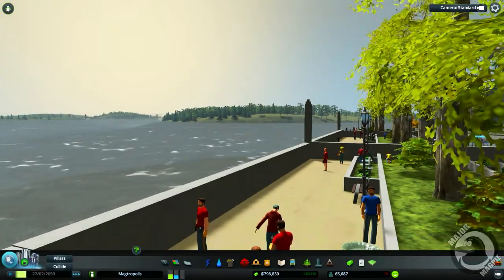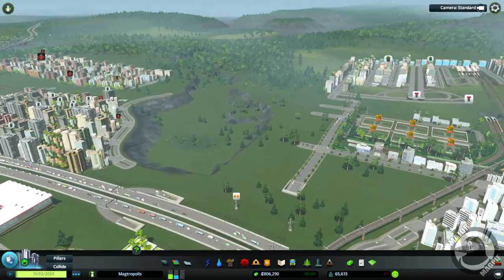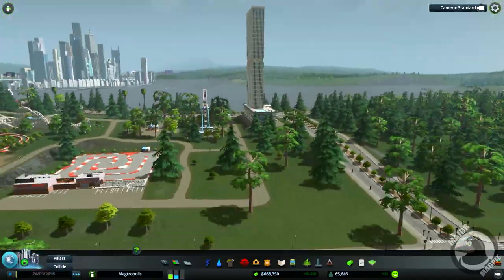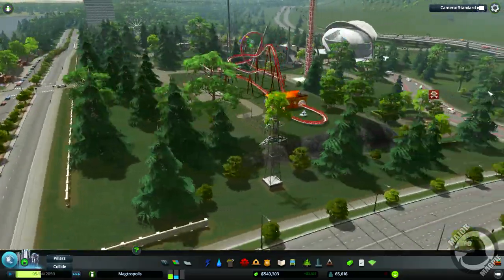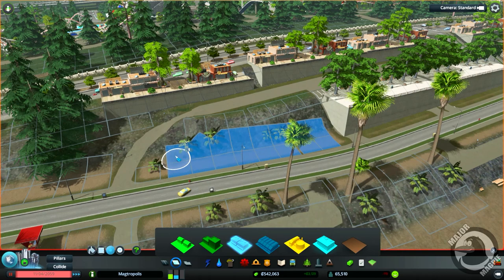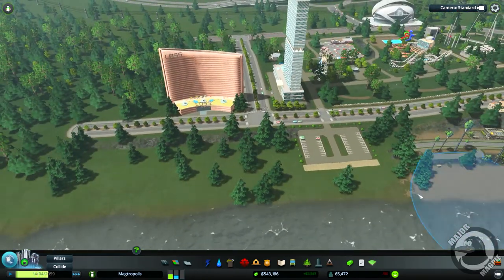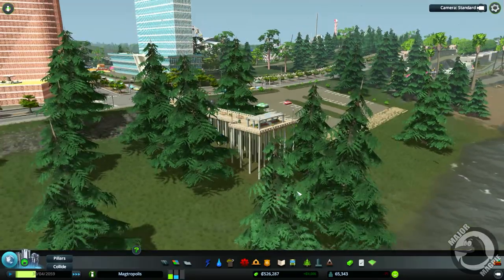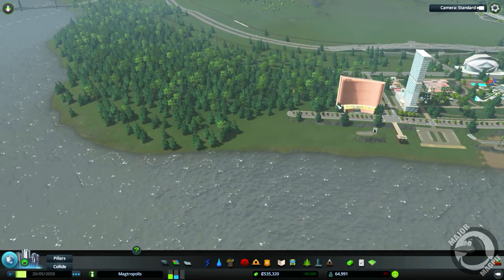Cities Skylines Ep 64 - Magtropolis Survives...!!!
Yey the city survives. Just!!
In this episode of Cities Skylines we check  out a little of what I have been doing off cam as well as a little localised flooding I accidently started. We also head over to our amusement park to do a little more tinkering and some estate building.